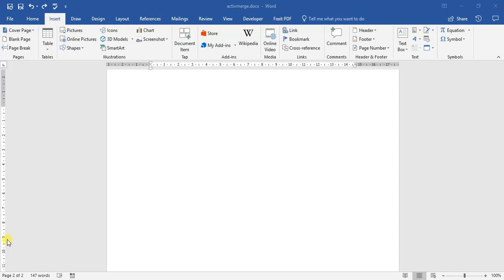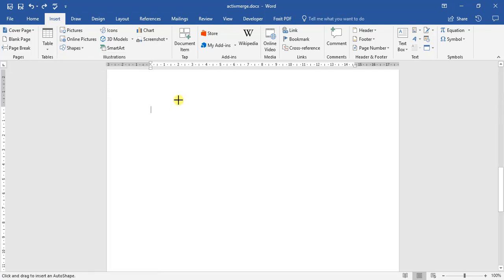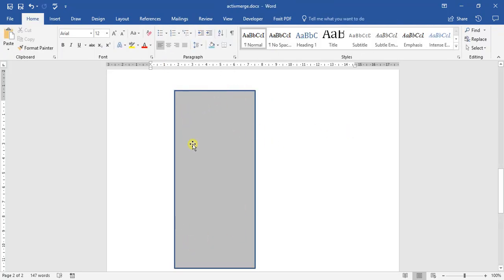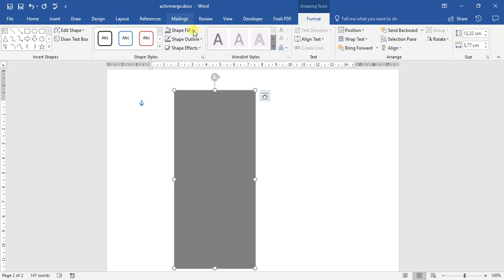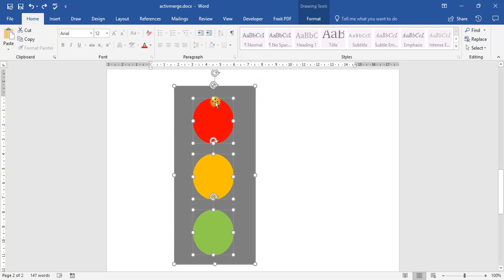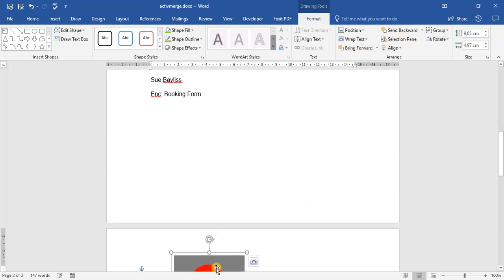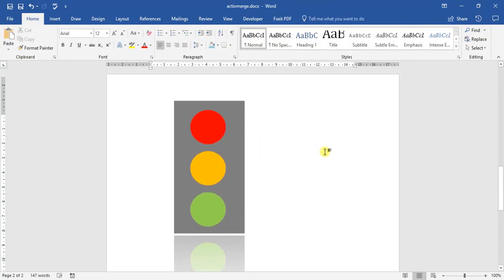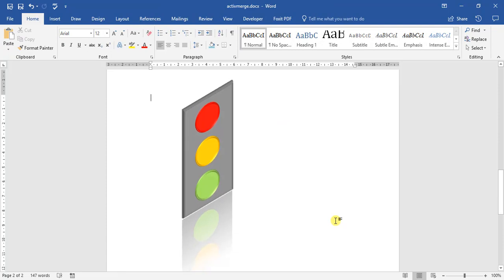3 - Adding and editing Shapes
Here we look at how to add and edit shapes in word.